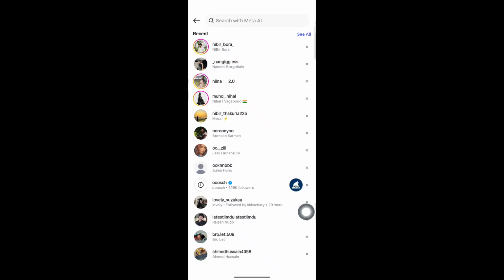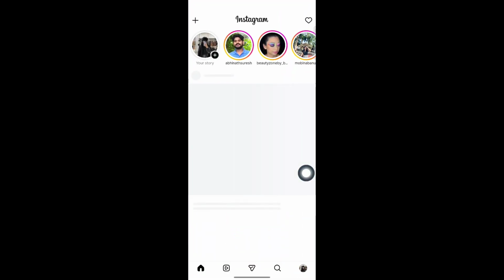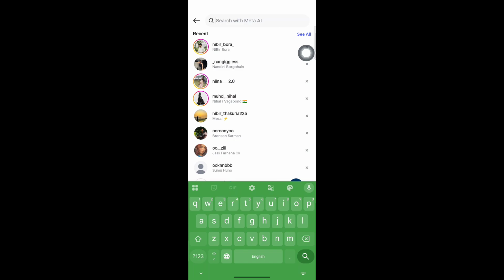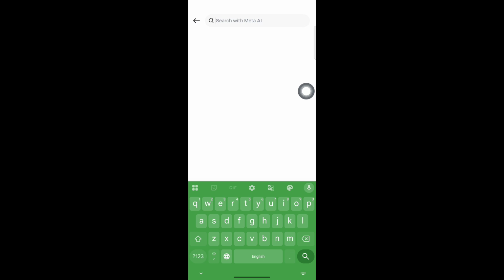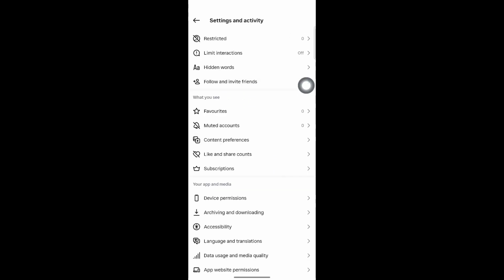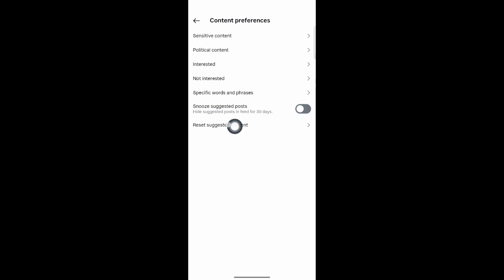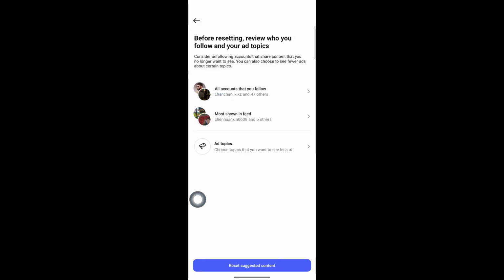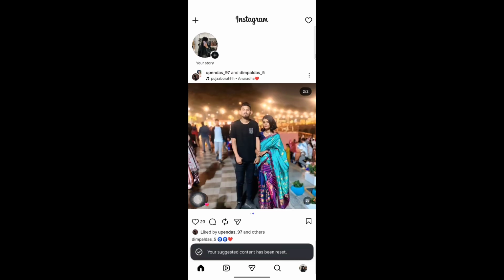How To clear Instagram Search Suggestions (2026) | Remove & Clear Old Instagram Search Suggestions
Tired of seeing old or irrelevant search suggestions on Instagram? In this video, I’ll show you exactly how to delete those unwanted searches. Step by step, you’ll learn how to clear your Instagram search history so outdated suggestions disappear for good. It’s a quick way to reset your search, keep things clean, and get better, more relevant suggestions—all in 2 minutes only.

Your Subscription is motivation

Keep supporting